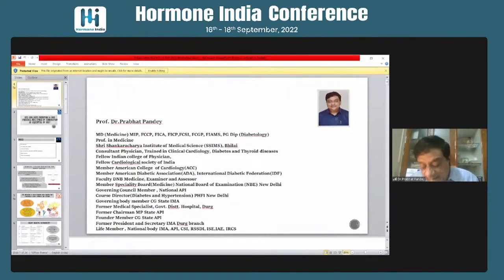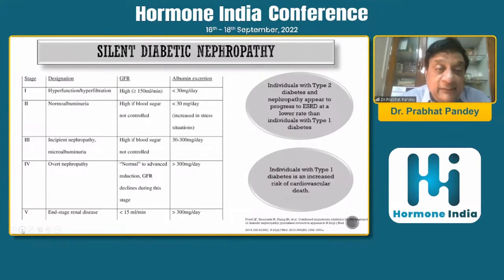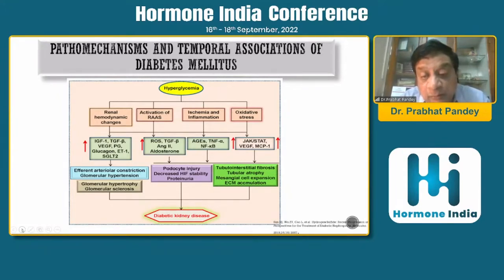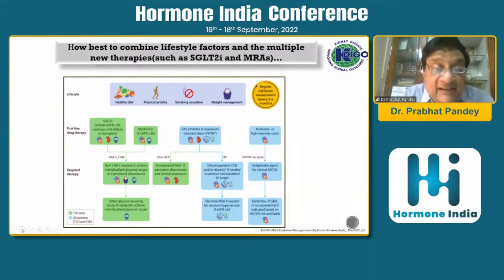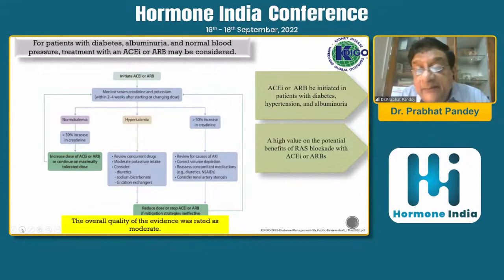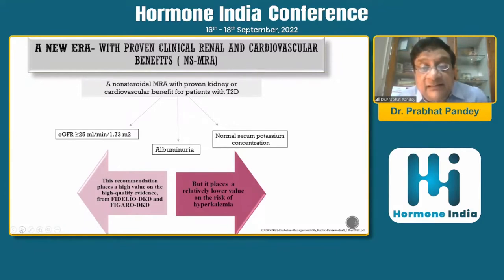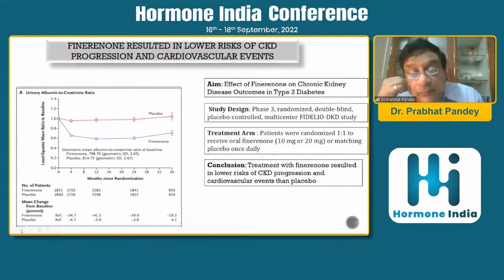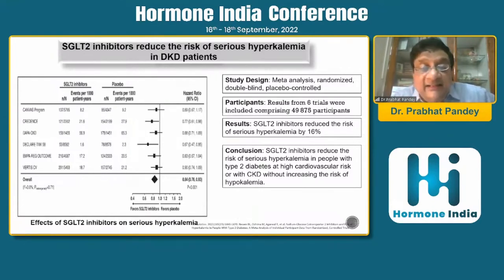Dr. Prabhat Pandey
ACE/ARBs, SGLT2 inhibitors and Non Steroidal MRAs - initiation together
or in sequence?